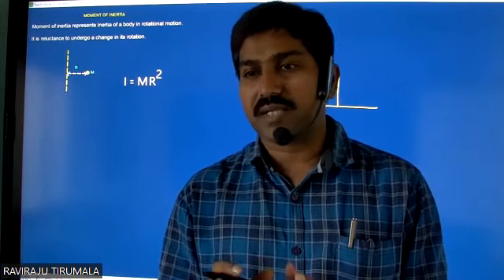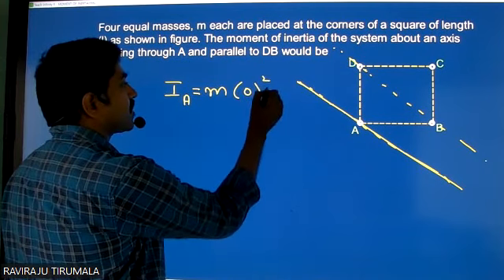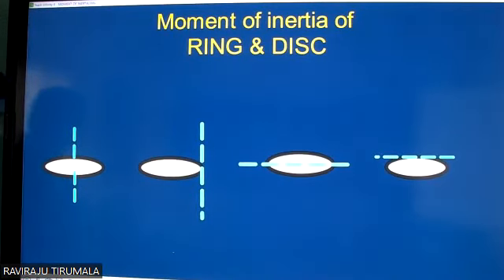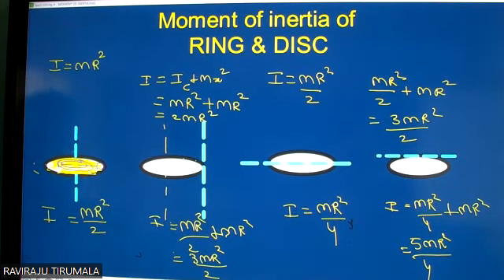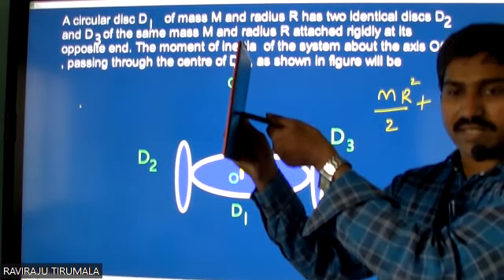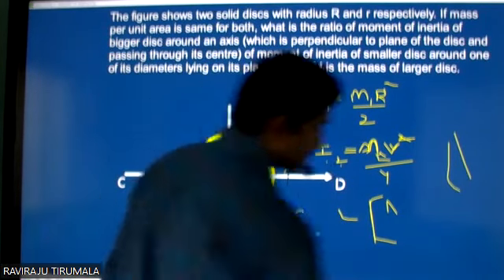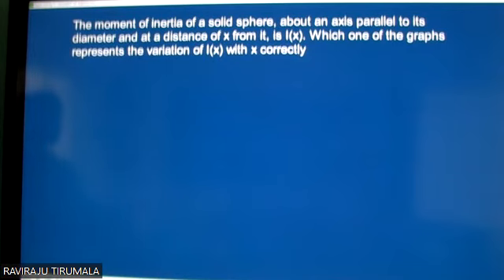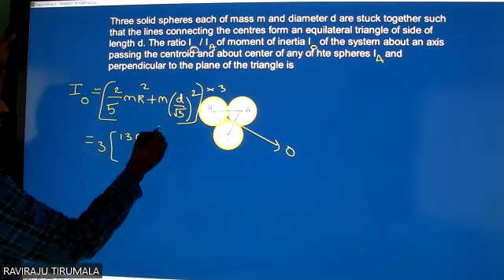JEE FINAL SCAN: MOMENT OF INERTIA PHYSICS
JEE LAST MINUTE PREPARATION
JEE MAIN FINAL SCAN
PHYSICS